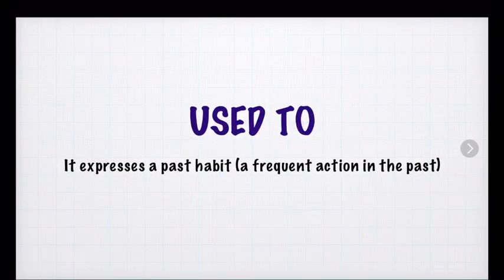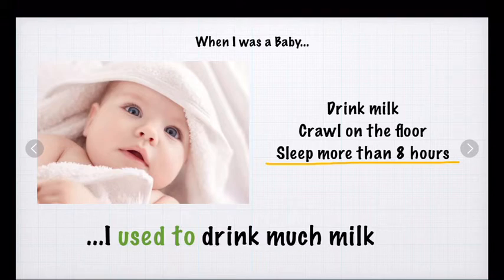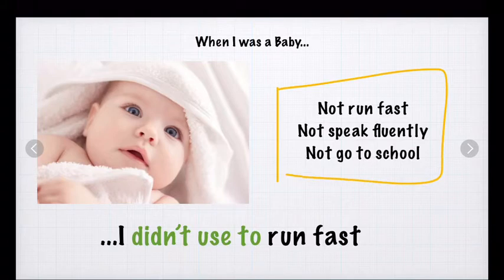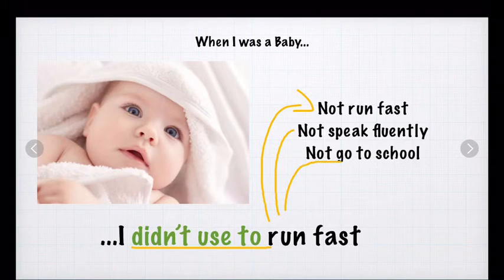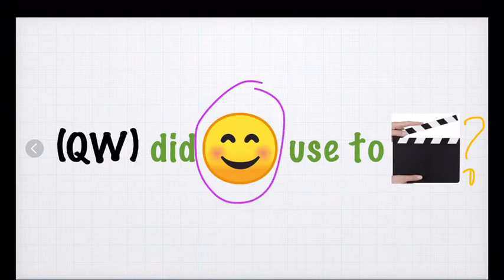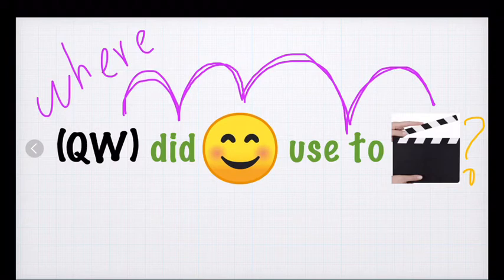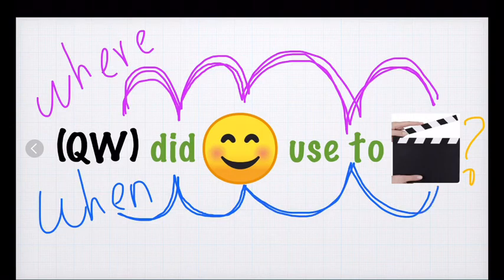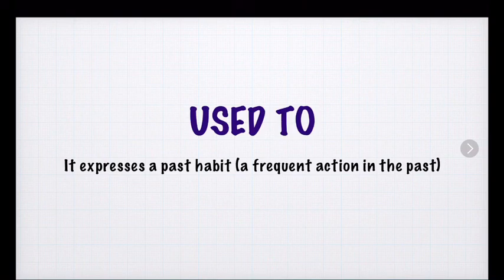USED TO / 2N GRADE / JH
It expresses a frequent action in past.